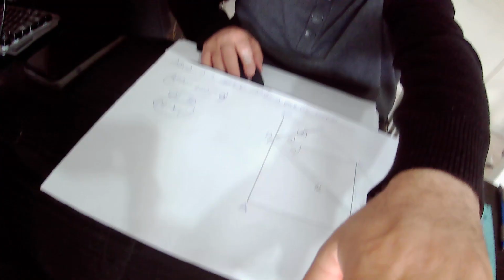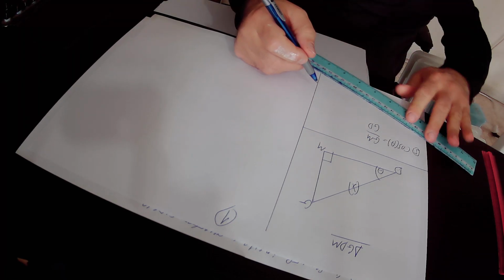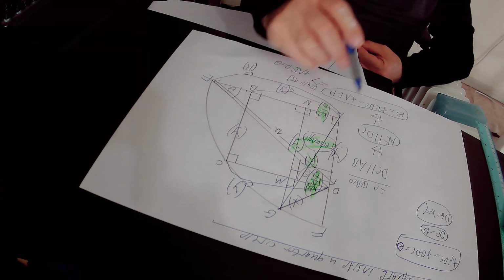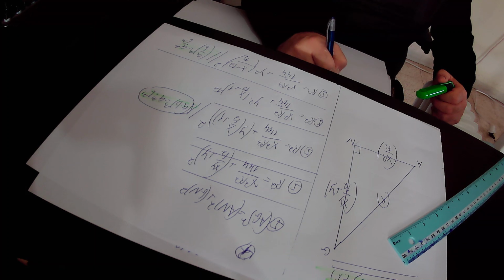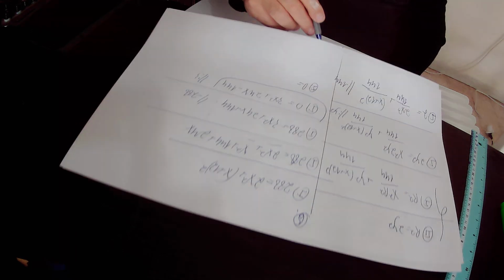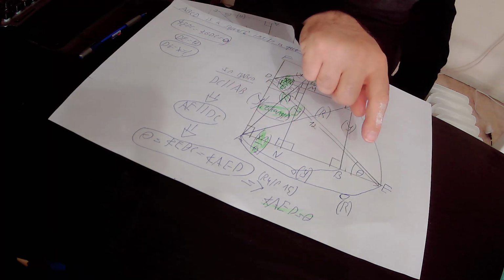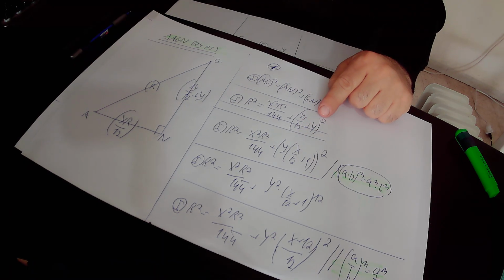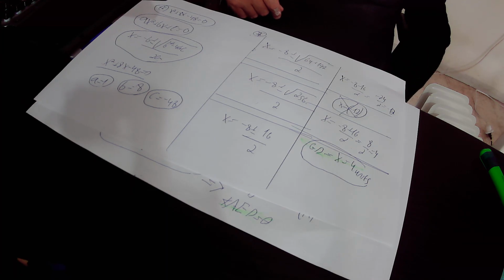Very Nice Math Olympiad Geometry Problem